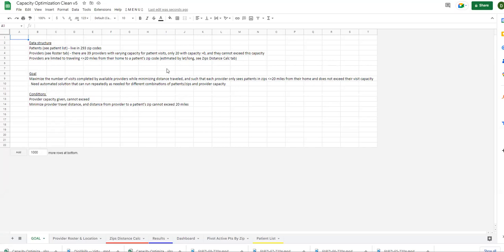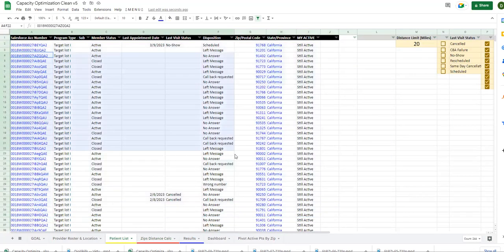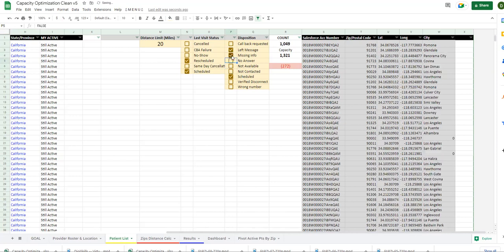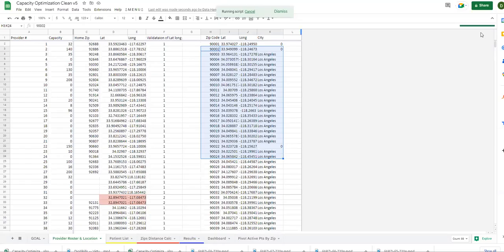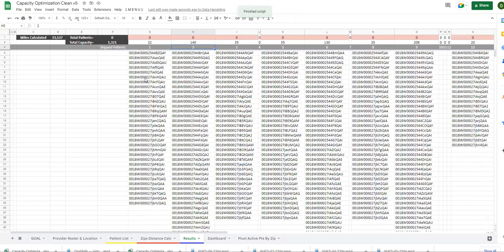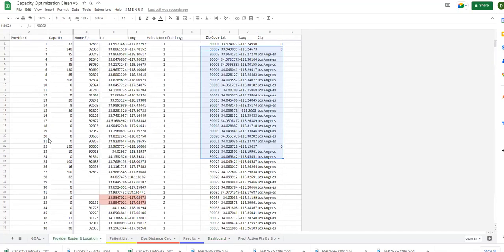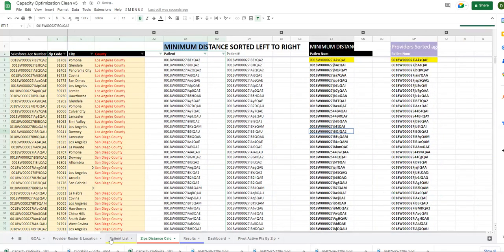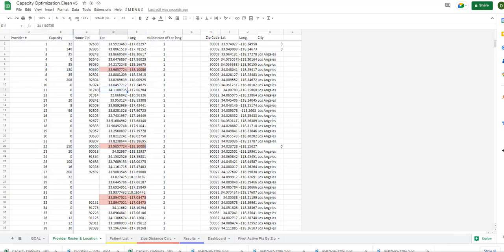Capacity & distance Optimization in progress version 5 pbixenst